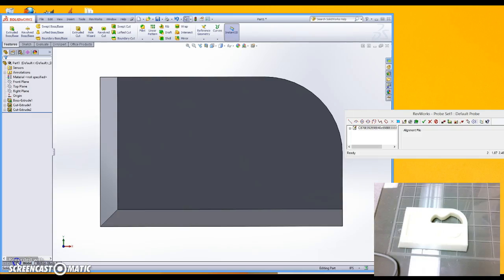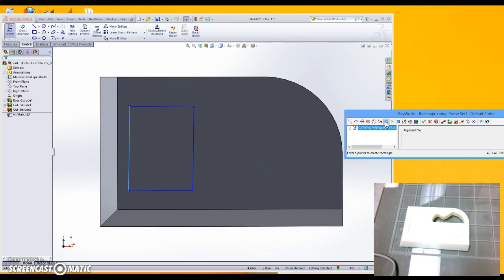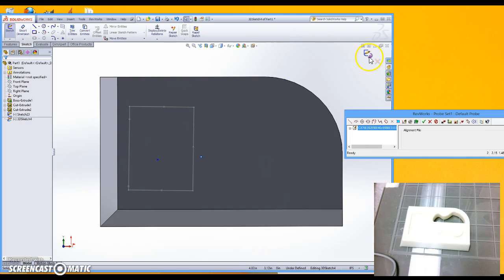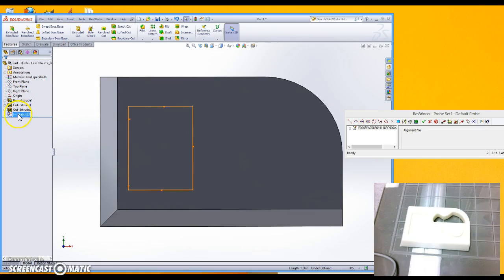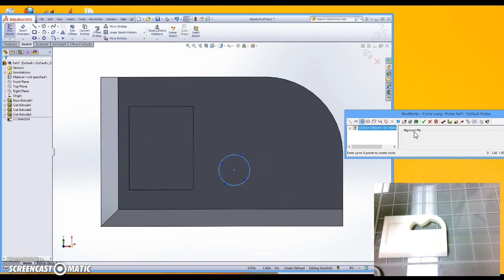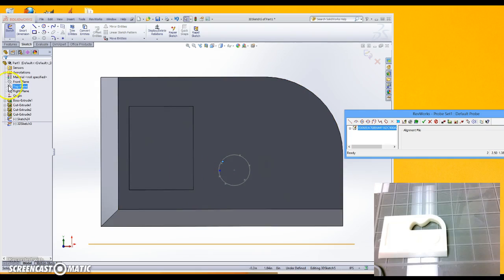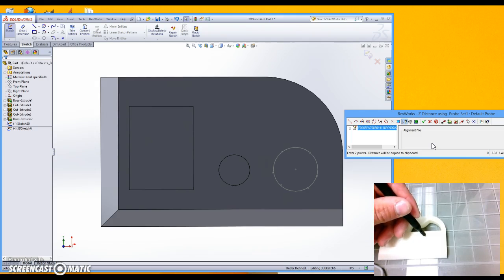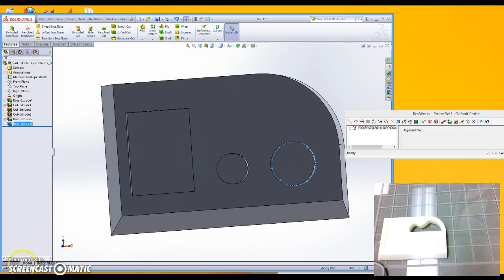More extrude cut/boss Microscribe